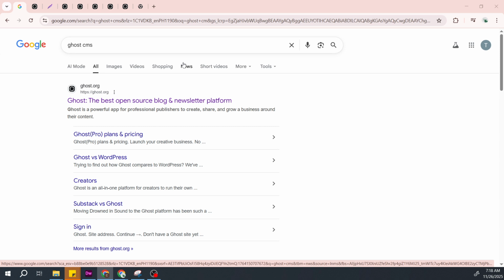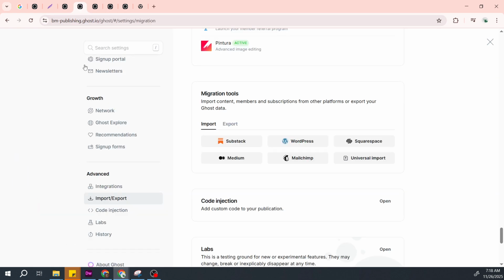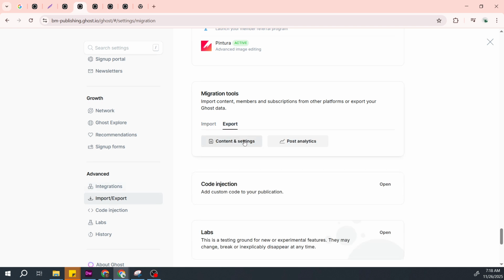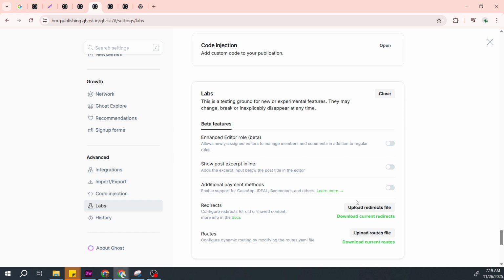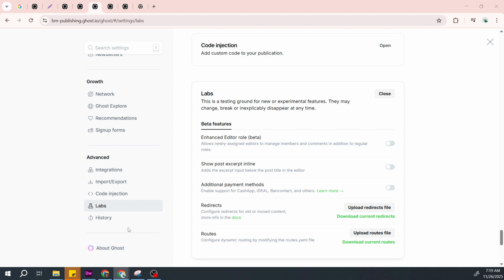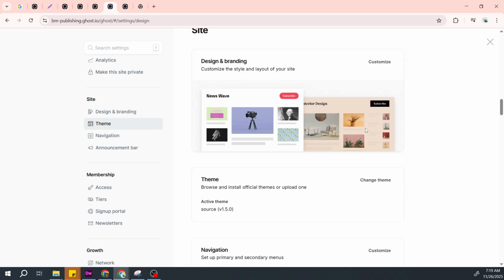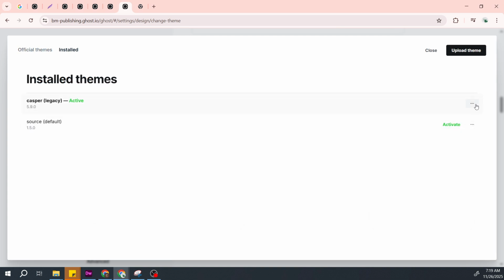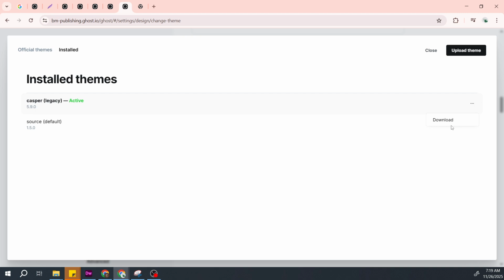How to Export and Back Up a Ghost Site Content, Theme, Routes, Redirects [2026 Full Guide]